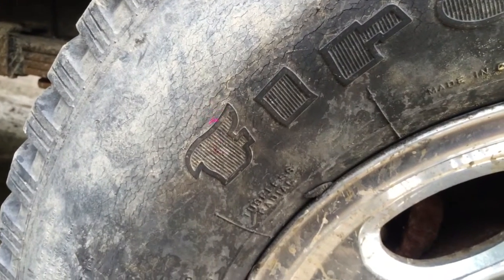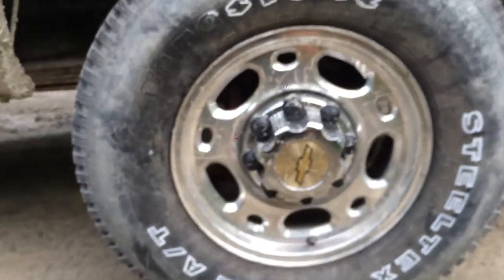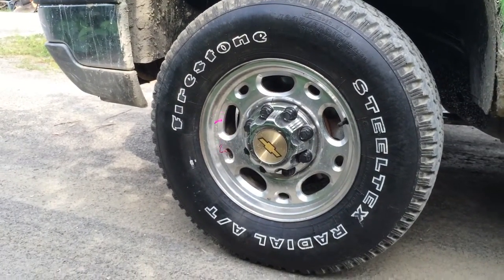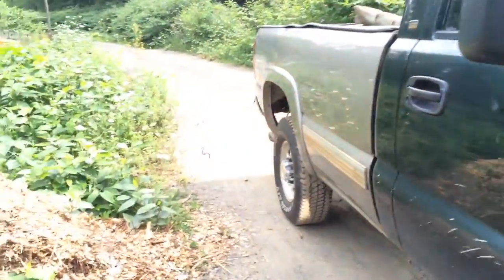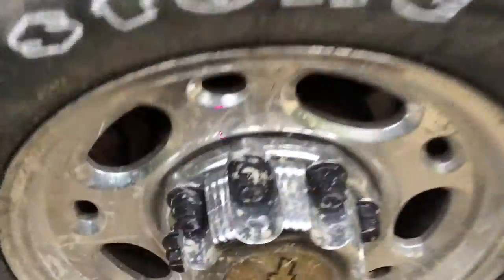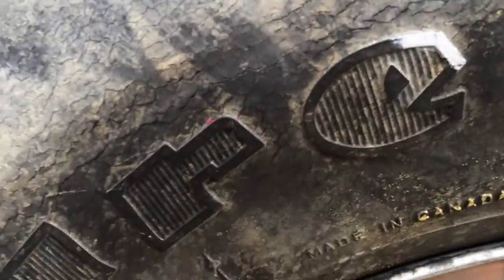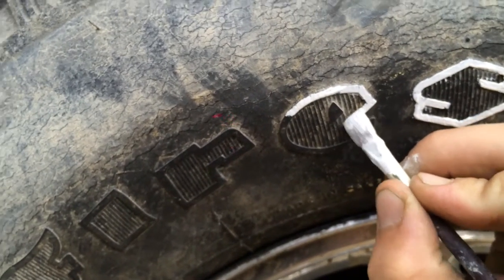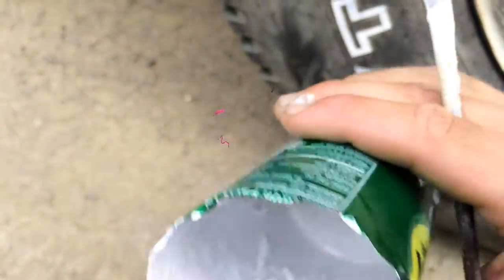Tire letter painting. Difference of tire shine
adding white paint to the tire letters of my 2003 chevy silverado